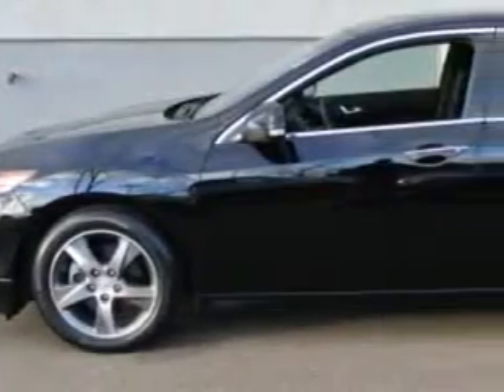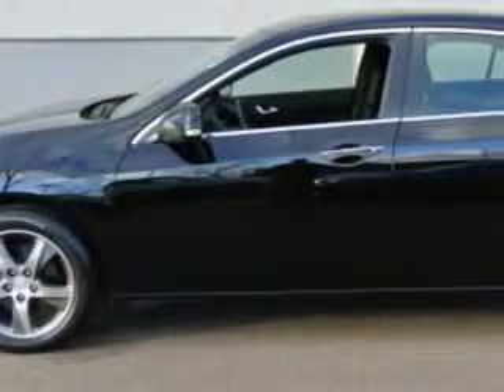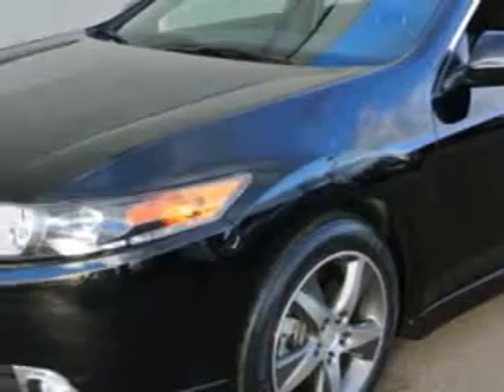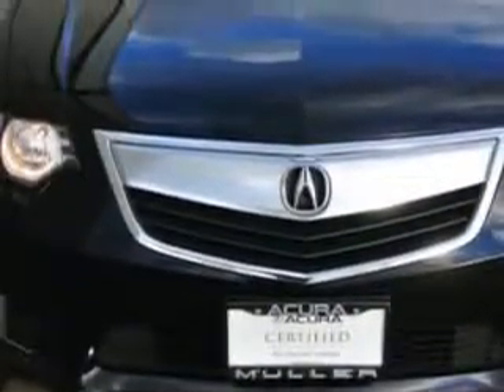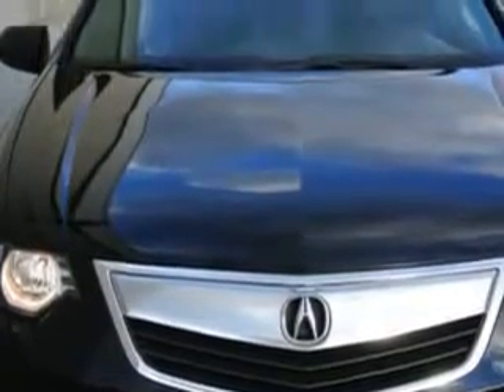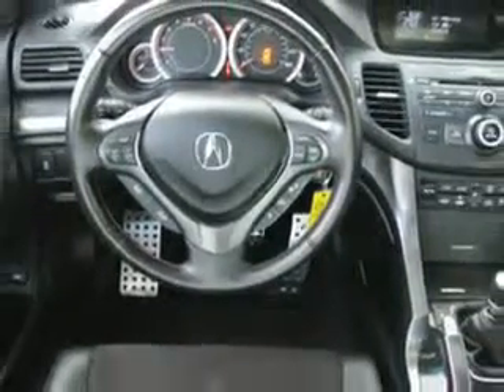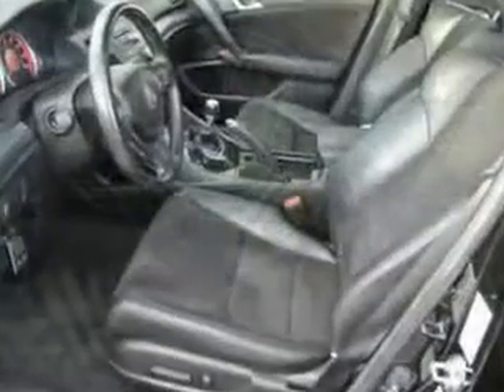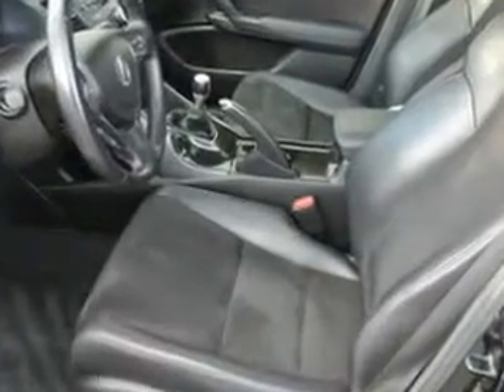2012 Acura TSX Woodfield Acura Hoffman Estates, IL 60195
Acura TSX Check out this Crystal Black Pearl Acura Tsx 4 Dr Sedan, equipped with a 4 Cylinder engine and a 6-speed manual transmission.
MILES: 33,577
VIN:JH4CU2E83CC008428

Woodfield Acura
1099 w. Higgins Rd.